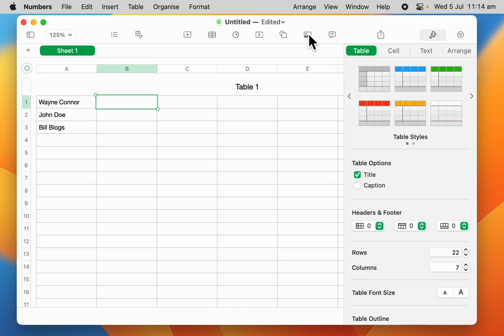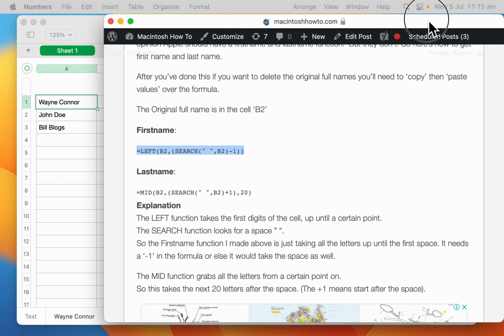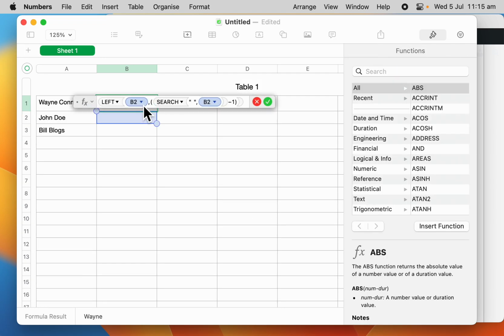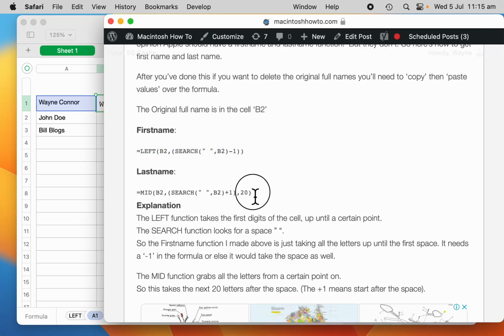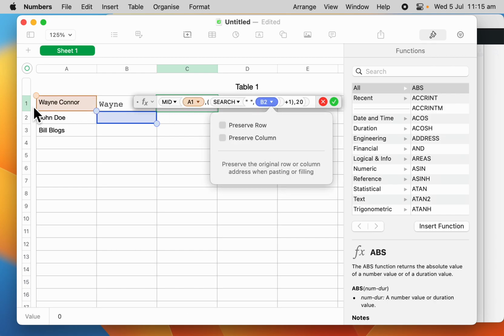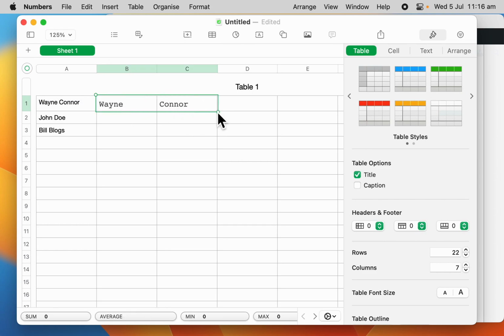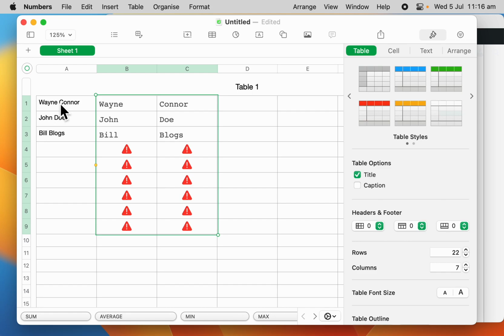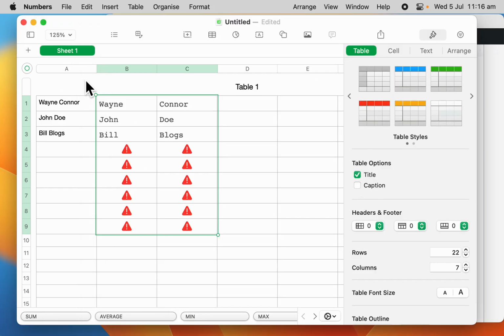Apple Numbers | Separating first names and last names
If you have a list of names, here's how to separate the first names from last names. This could be used to separate any data like names, numbers, etc.